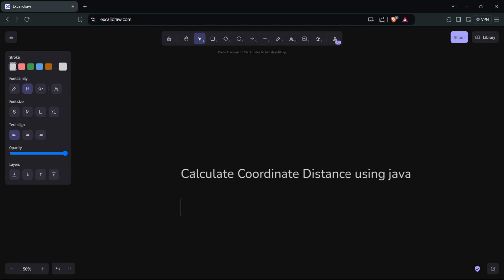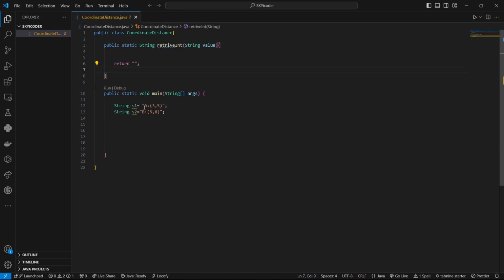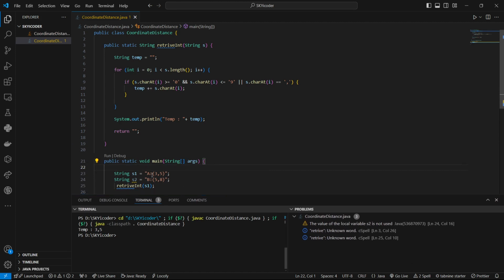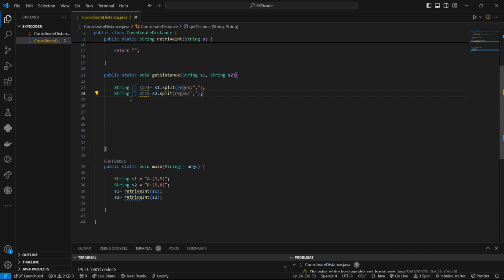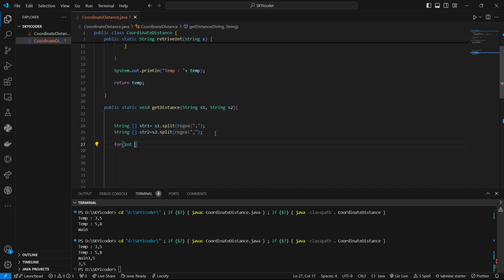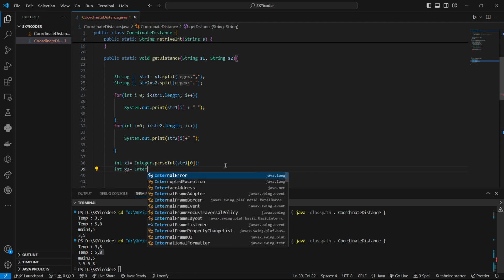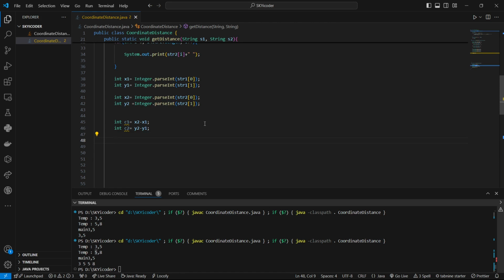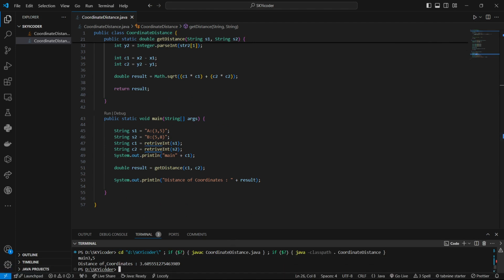Java Solution: Calculate Distance Between Two Coordinates from String Input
In this video, I'll teach you about competitive programming in Java. It's essential for every computer science student, GATE examiner, and interviewee to understand how algorithms work. From basic to advanced concepts, you'll learn how to handle large amounts of data programmatically.

Here's what you'll see in this video:
Introduction to Competitive Programming in Java
Key Algorithms and Data Structures
Solving Common Competitive Programming Problems
Tips and Tricks for Efficient Coding